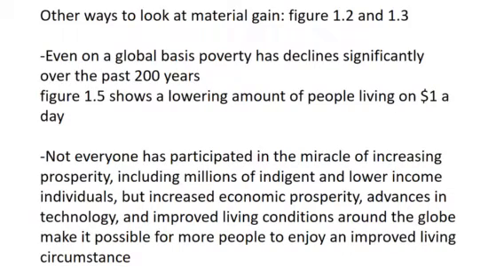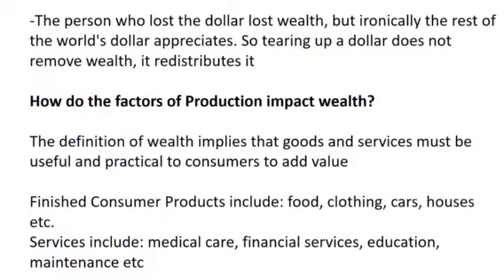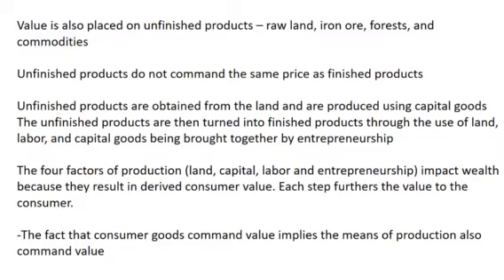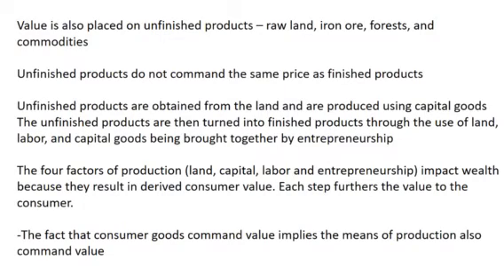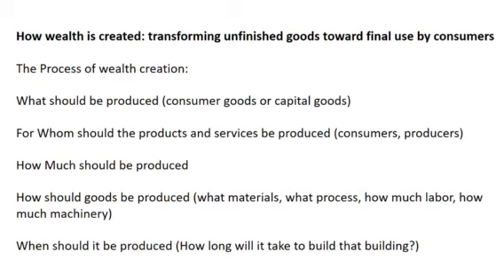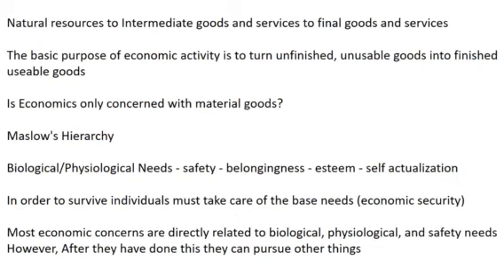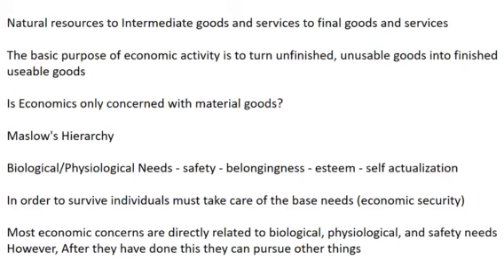Economic Logic Chapter 1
Accelerated Online Microeconomics Lecture from Chapter 1 of Economic Logic 4th Edition